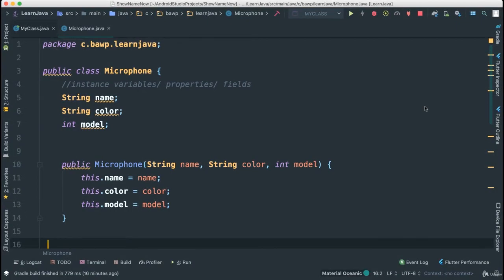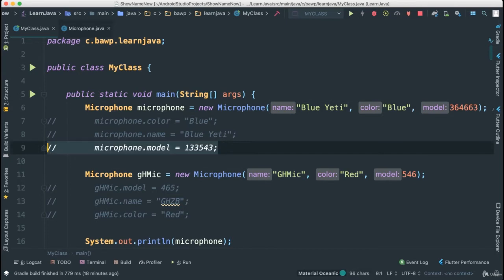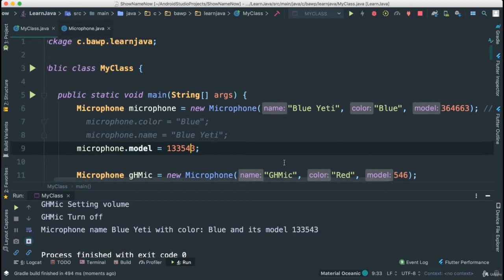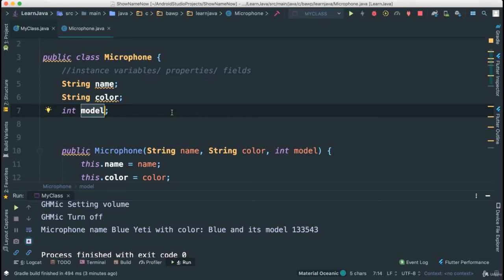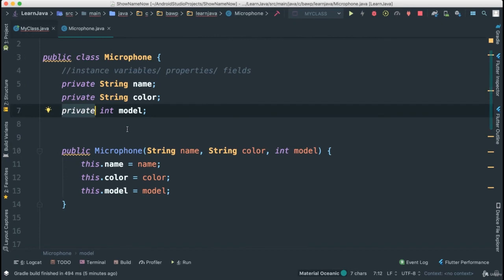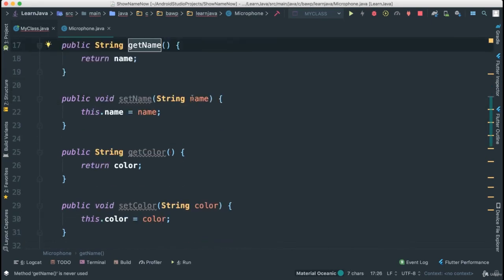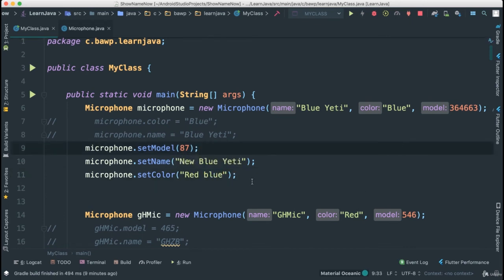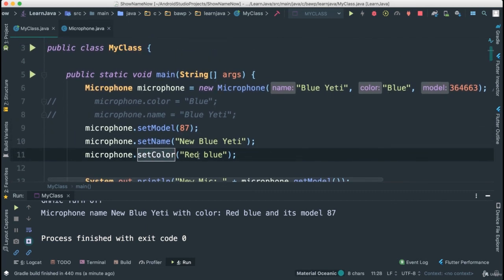video 28 Access Modifier and Getters and Setters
android for beginners